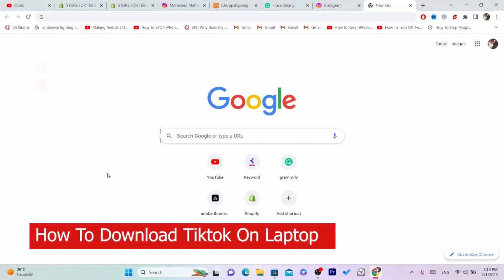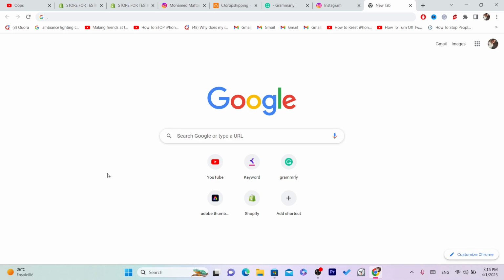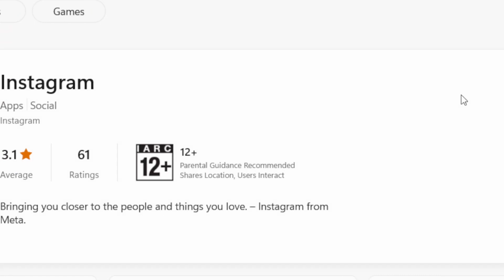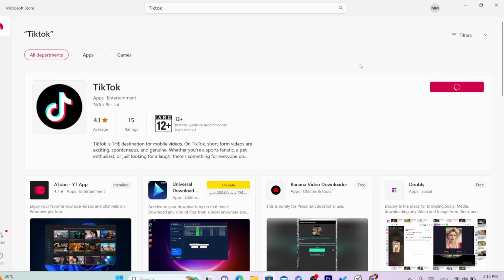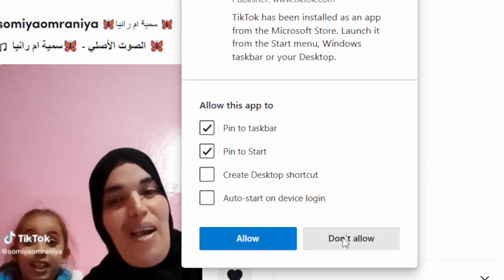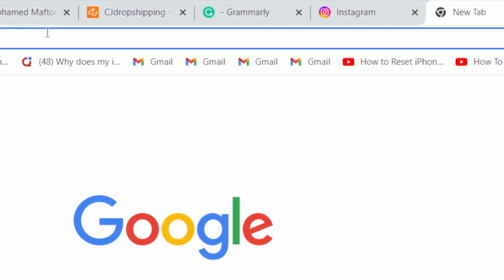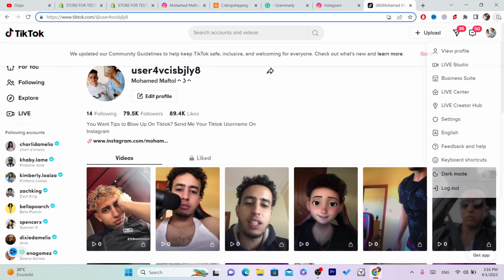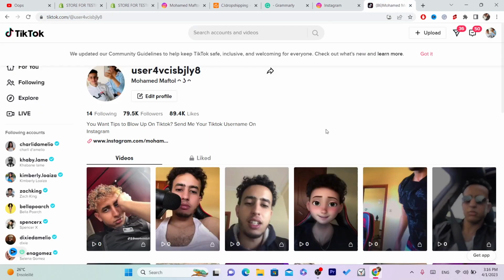How To Download & Install Tiktok On Laptop (Get Tiktok For PC)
If you're someone who loves using TikTok, you might be wondering how to use it on your laptop. In this video, we'll show you how to download and install TikTok on your laptop, step-by-step.

The process is relatively simple, and we'll guide you through it. We'll show you how to download an Android emulator that will enable you to run TikTok on your laptop. We'll also cover some troubleshooting tips, so you can avoid any issues along the way.

By the end of this video, you'll have a better understanding of how to download and install TikTok on your laptop and start using it right away. Whether you're a social media enthusiast or just looking for a way to watch TikTok videos on a bigger screen, this video is for you.

So, if you're ready to get started, let's dive in and get TikTok on your laptop today!